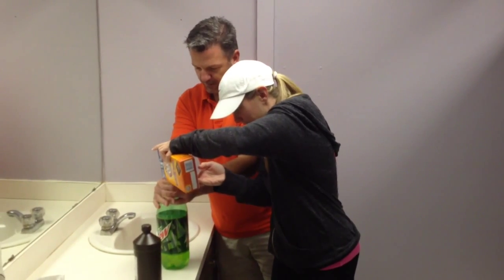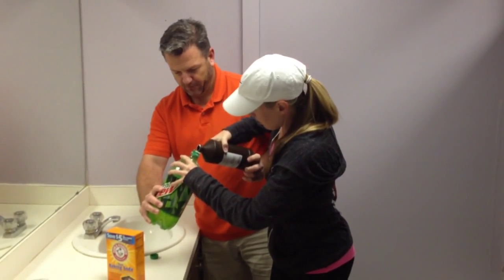Can You Make Mountain Dew Glow in the Dark?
Some claim it's possible to make Mountain Dew glow in the dark with peroxide and baking soda, others say no.